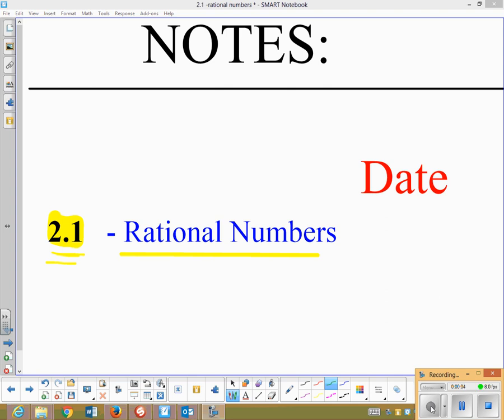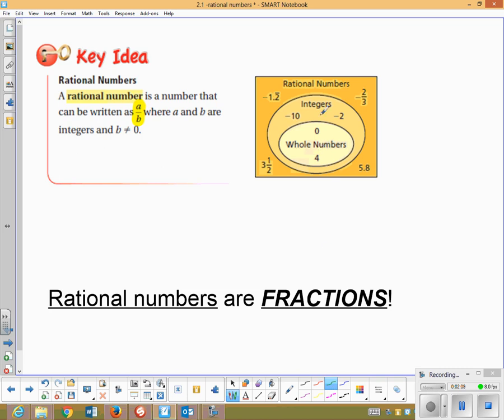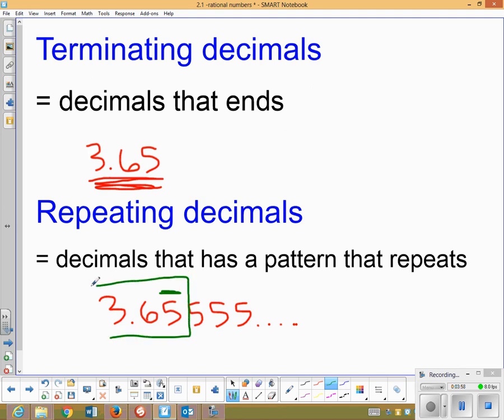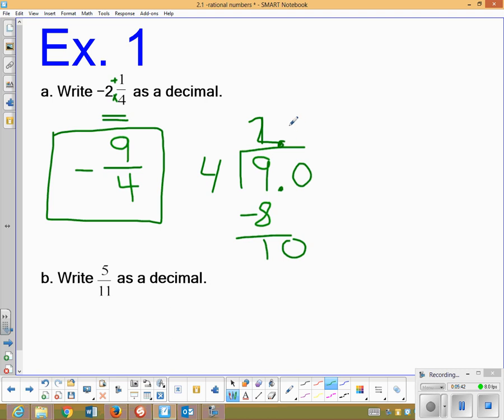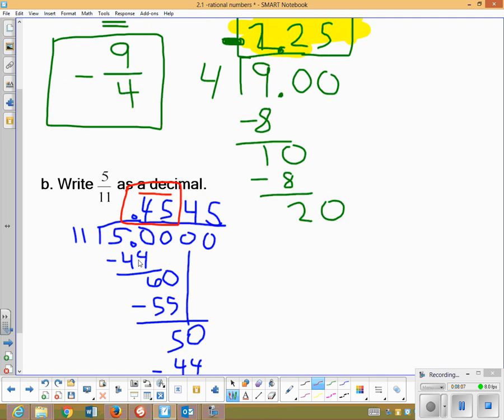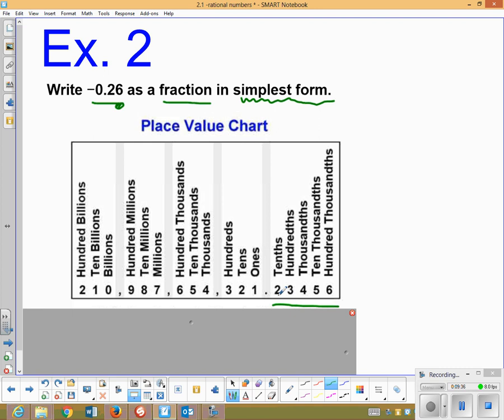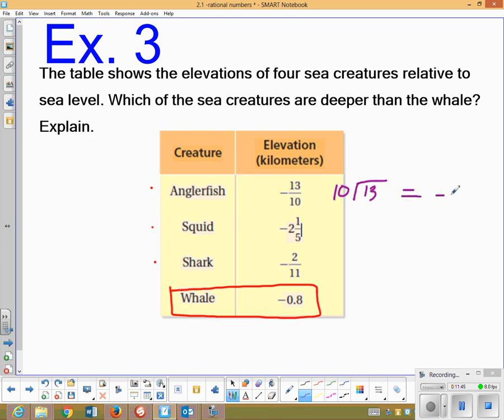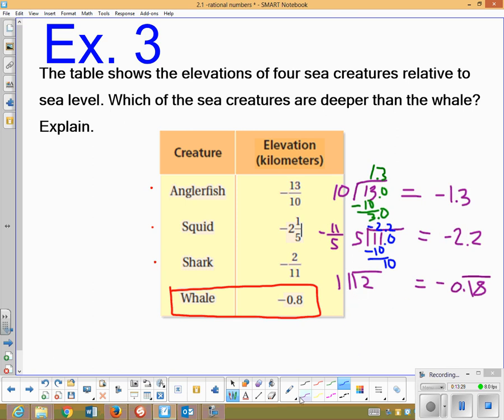2 1 Rational numbers